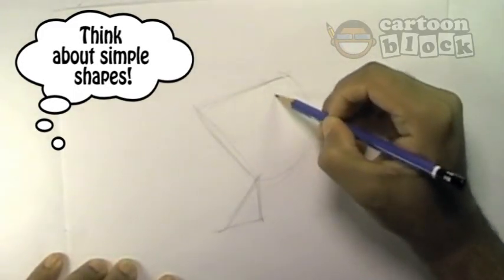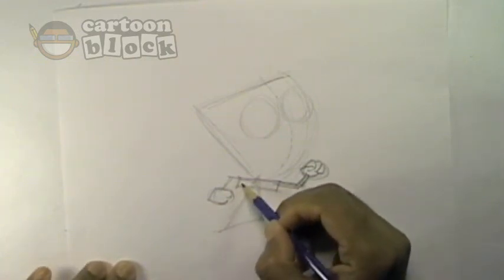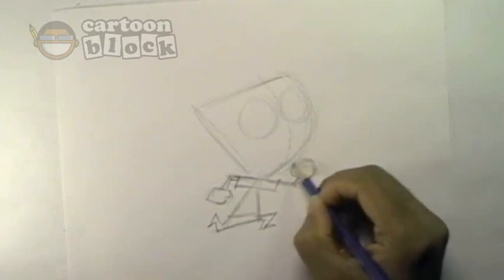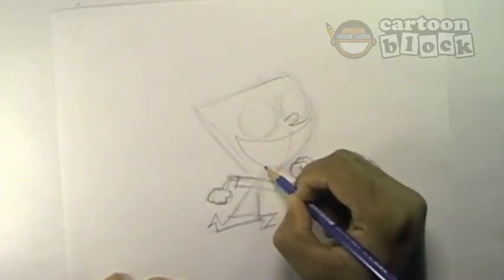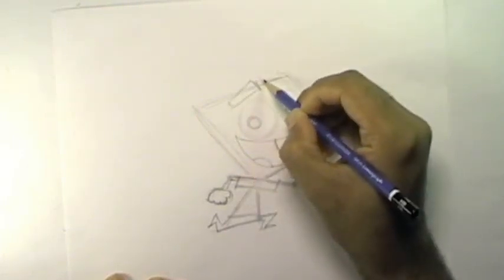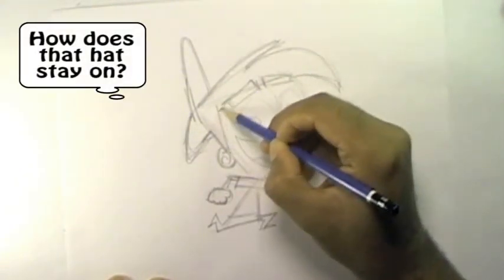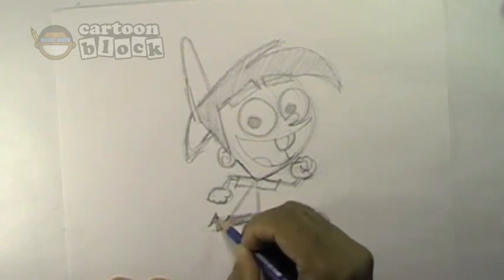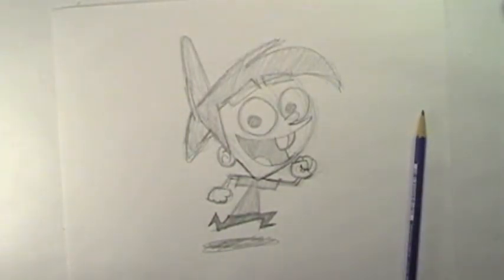How to Draw Timmy Turner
How to draw Timmy Turner from the Fairly OddParents.  Drawing Timmy is fun.  If you have an idea for a drawing tutorial, drop it in the comments.